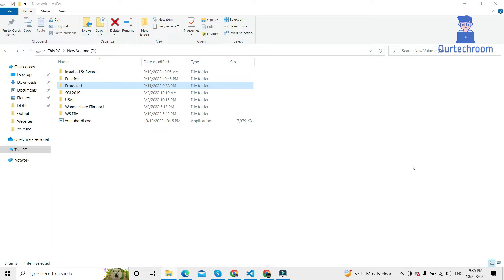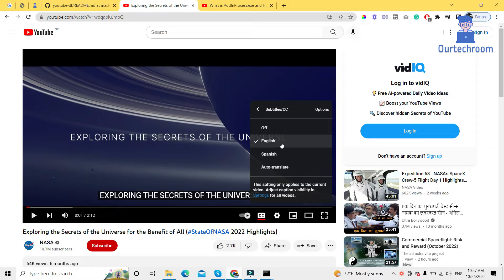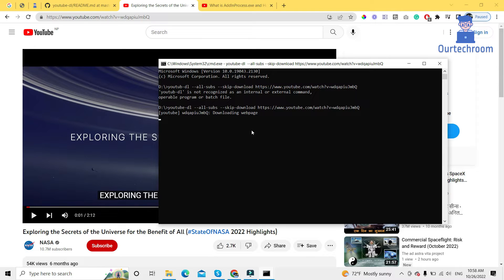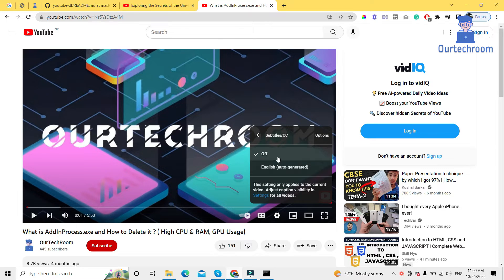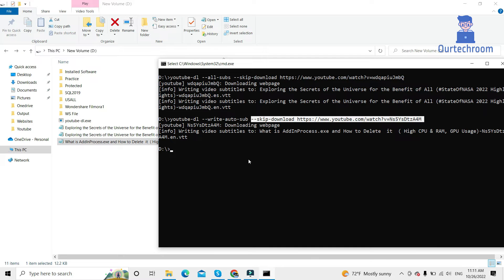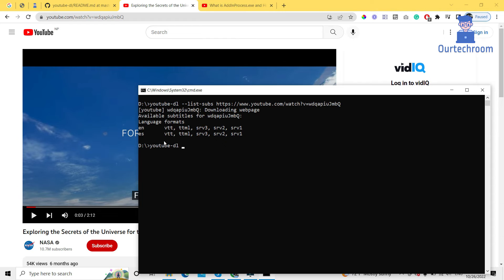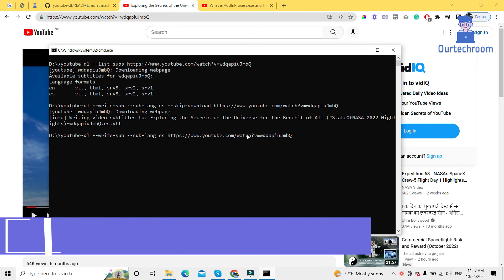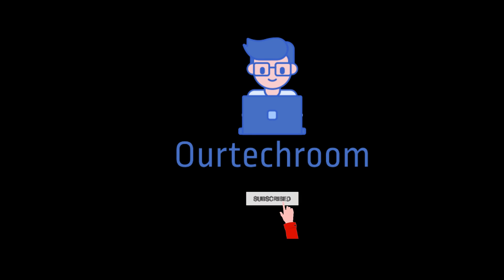Download only subtitles from videos using youtube-dl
Download only subtitles from videos using youtube-dl under various scenarios.
Timeline:
0.00 Introduction
0:52 Download intact subtitles from videos using youtube-dl
3:15 Download auto generated subtitles from videos using youtube-dl
4:53 Download youtube subtitles in various langauges using youtube-dl
7:10 Download both subtitles and video using youtube-dl